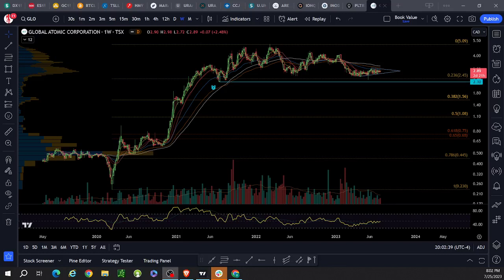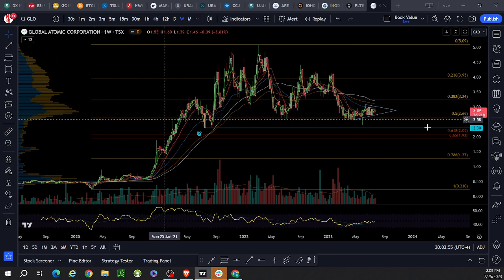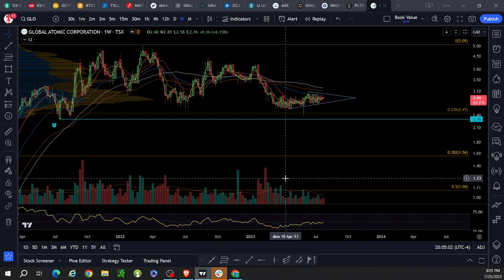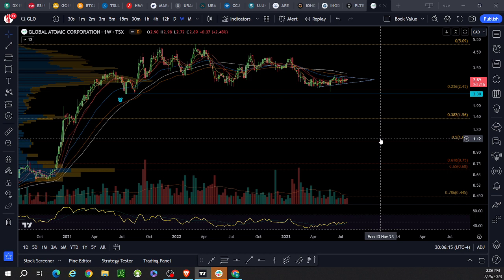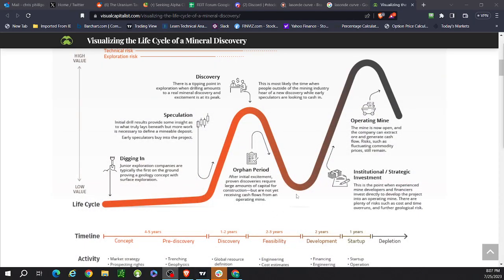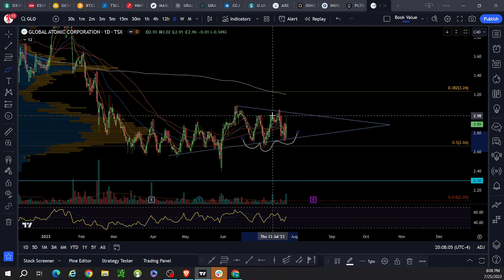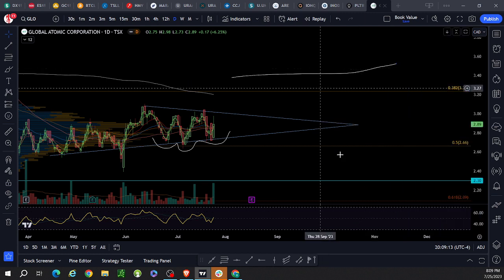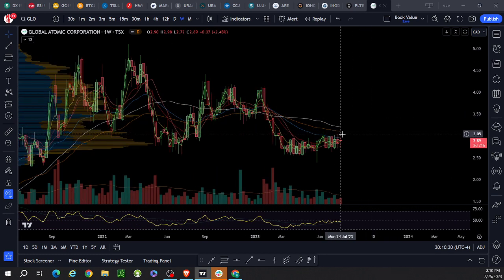GLO accumulation IHS 7 25 23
Global Atomic weekly.  Maybe some accumulation. Daily Inverse Head and Shoulders on watch. Inverse Head and Shoulders patterns can help determine potential targets.  For purposes of this video, estimations were used.  DYODD